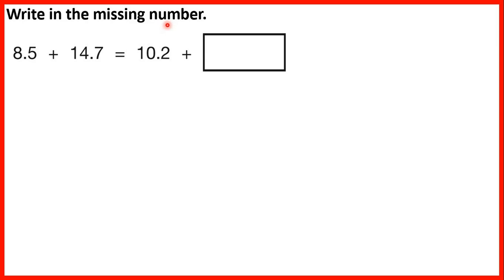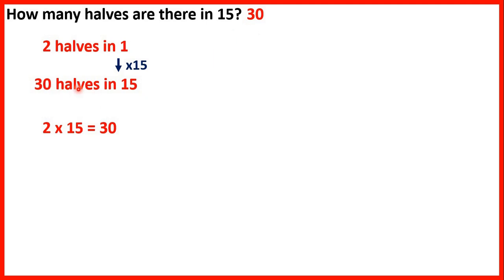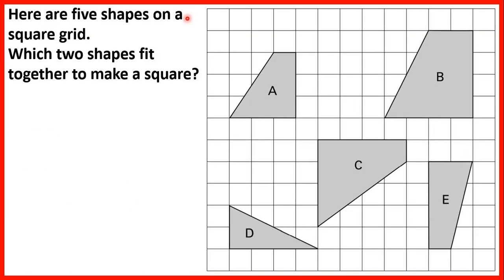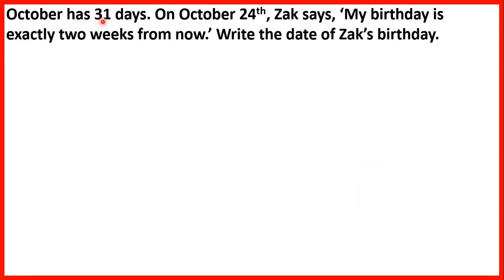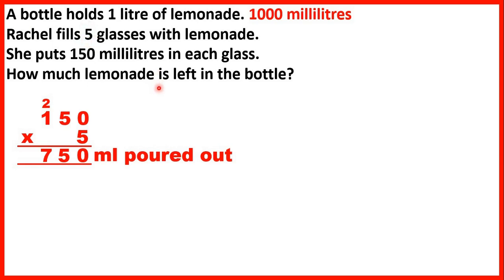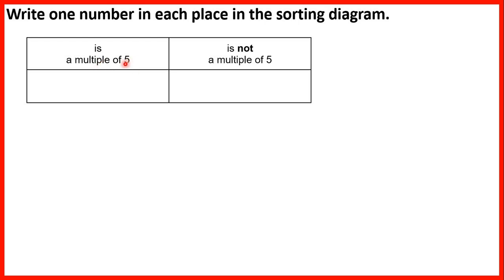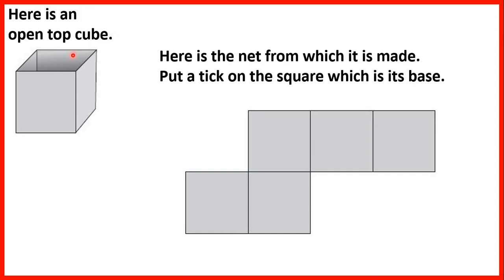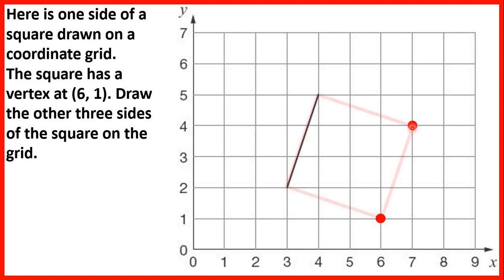Gold Reasoning Test 28